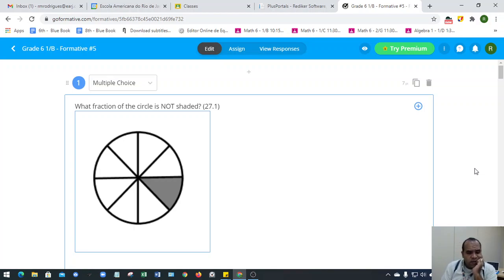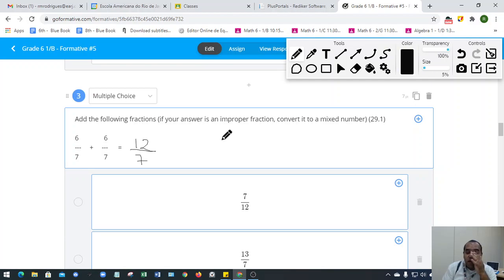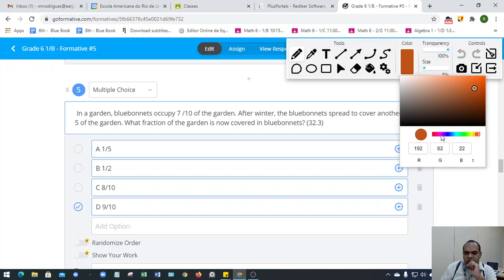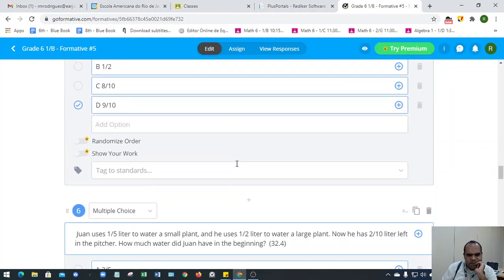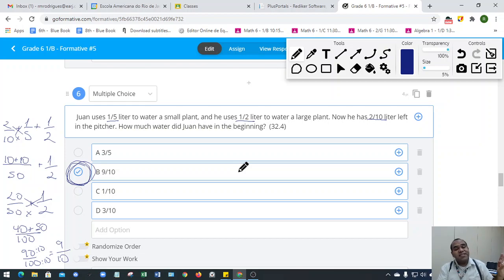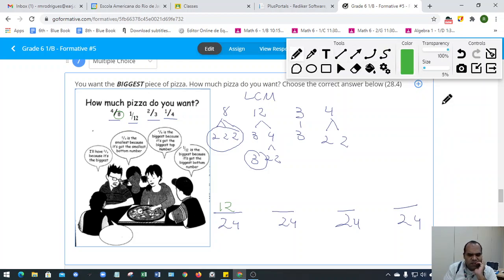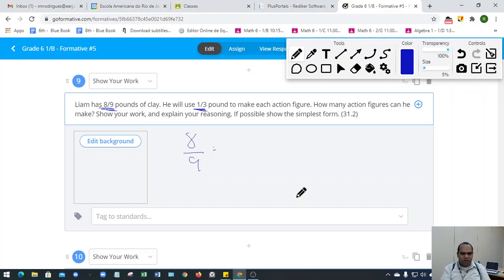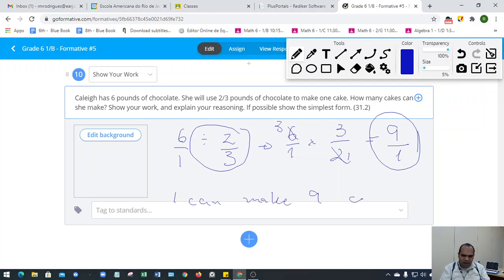Grade 6 - Formative #5